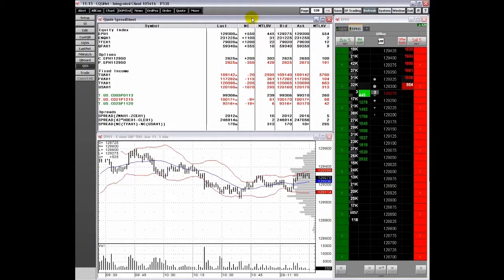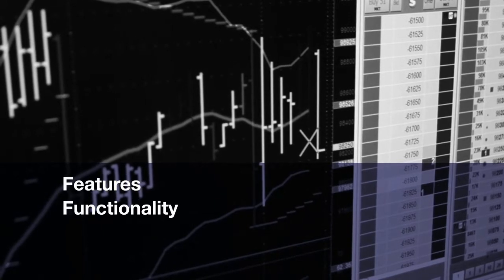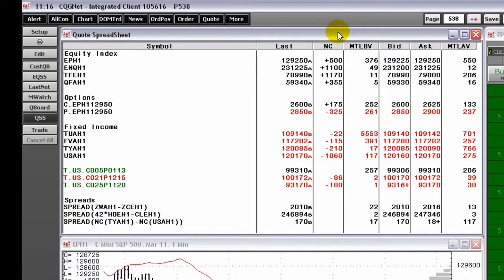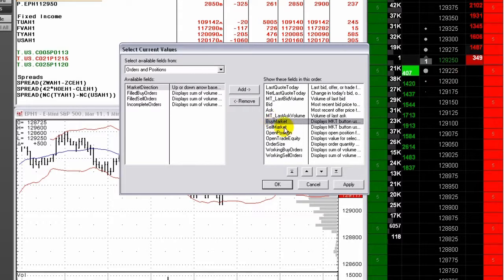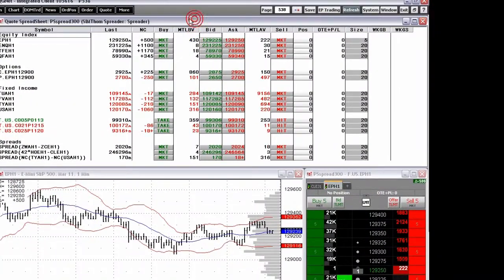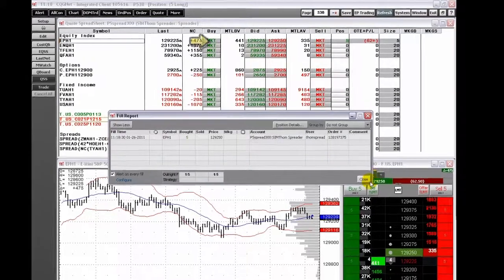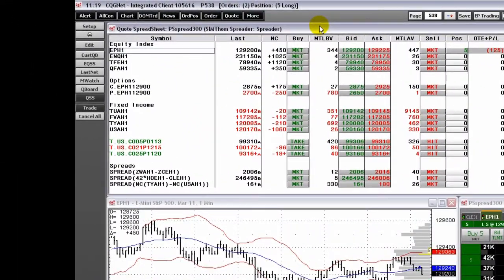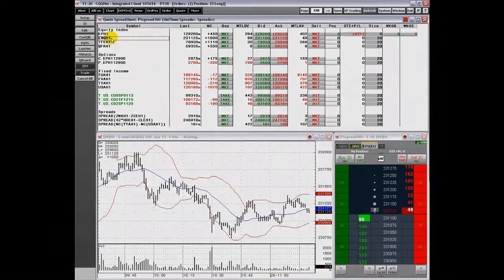Quote Spreadsheet Trading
This tutorial shows the features and functionality of trading using the CQG Quote SpreadSheet.